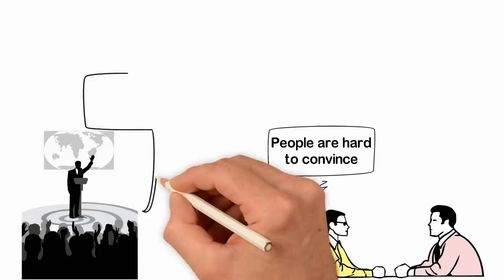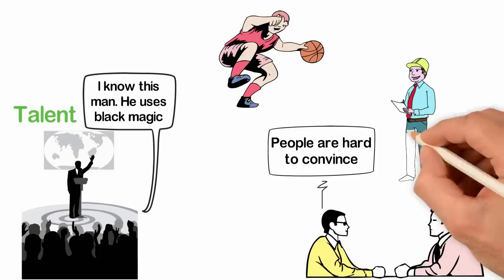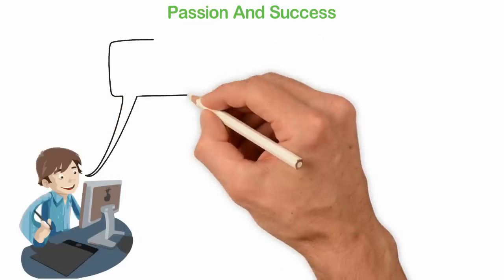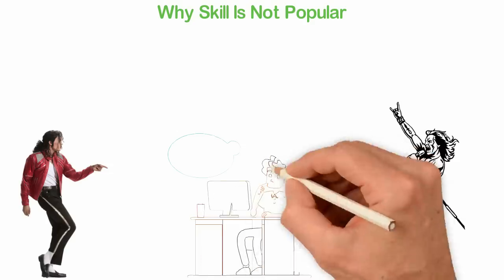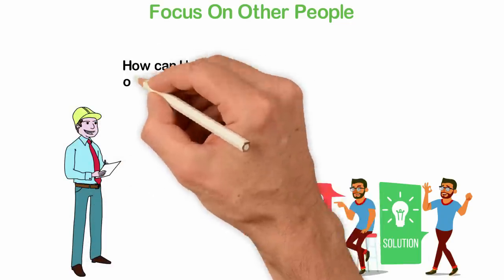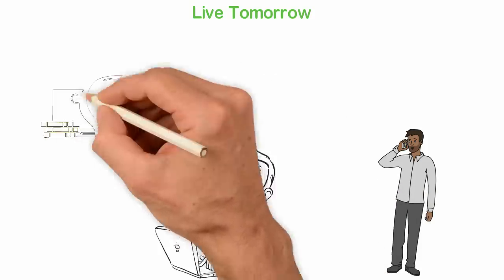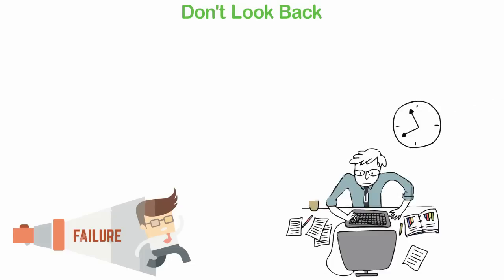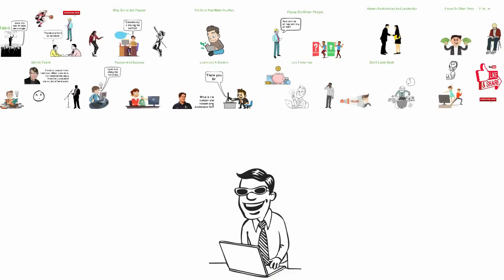You DON'T Need Talents to Become Rich Because ...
One day, as a student leader in the polytechnic, a friend of mine invited me to speak with his class, to convince them for something he wanted to get their cooperation on.
My friend believed that these people were stubborn but I had a better idea. I thought I was a great speaker and that I could speak to these people, win their hearts and get their loyalty.
I was right.
I stood at the podium to speak and within a few minutes, I got the attention of almost everyone in a class of about 400 people.
I got them to like what they didn't want to support and they were open-minded to my suggestion.
However, as I speak with the crowd with such oratory prowess they never experienced with my friend, I heard one guy in the crowd shouting, "I know this man. He uses black magic."
This guy believed that for me to be able to convince his class, I must be using some magic or black powers.
In other words, a more enlightened individual would have called it "talent".
In our society today, a lot of glories are given to talents.
If we see any musician who sings great music, we think it's because she's talented.
If we see any athlete who outsmarts everyone, we think it's talent.
If we see a successful entrepreneur, we credit luck or talents to their success.
I don't believe in talent. I have a better idea and I'll share that with you in today's video.